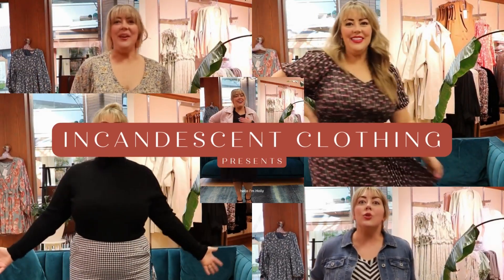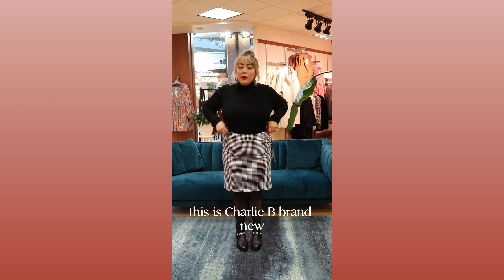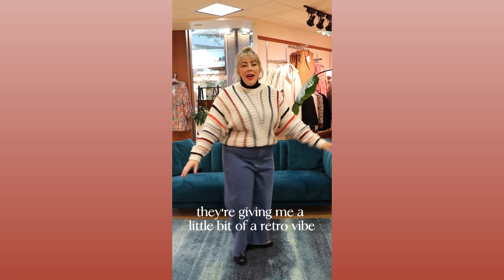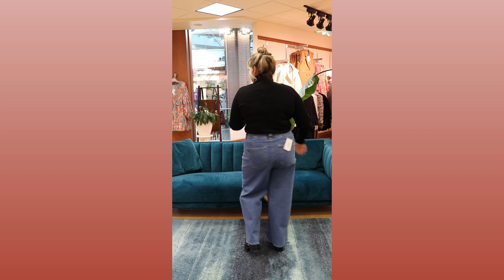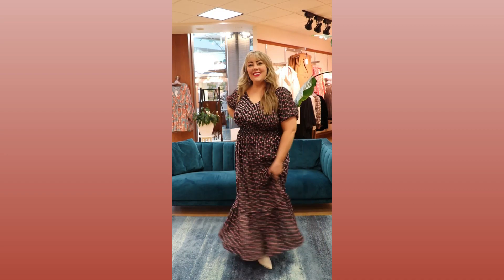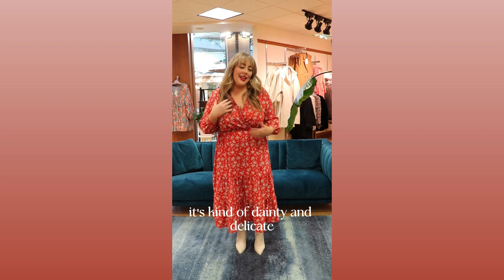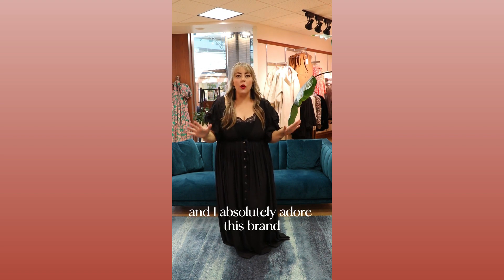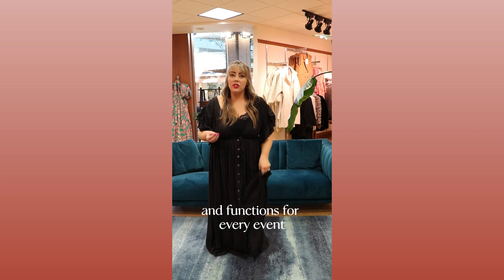THE DAILY TRY-ON WITH HOLLY FEBRUARY 19TH, 2023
Join Holly Clarke, local Halifax beauty and lifestyle influencer, as she shares her tips and tricks for styling the latest looks on the Daily Try-Ons series. Holly, who is a size 12/14 with a pear-shaped figure and a larger bust, knows firsthand the challenges of dressing a smaller frame while still accentuating her curves.

In each episode, Holly showcases amazing new outfits that are sure to inspire and elevate your wardrobe. From chic office outfits to trendy streetwear looks, she's got you covered with her signature style and infectious energy.

Follow along as Holly shares her favorite fashion hacks, beauty tips, and style inspiration to help you look and feel your best. Don't miss out on the Daily Try-Ons series from Incandescent Clothing, featuring Holly and other fabulous fashionistas of all sizes.

LOOK 1
The Dollie Ribbed Knit in Black Size L, The Lumina Skort  Size 12
LOOK 2
The Francine Sweater Size XL, The Farrah Wide Leg Jean Size 14
LOOK 3
The Francesca Dress Size XL
LOOK 4
The Florence Dress Size XL
LOOK 5
The Karma Dress Size L, Petra Tank Size XL

*"The Daily Try-On" series by Incandescent Clothing is where we showcase five different outfits every day to inspire your spring fashion wardrobe. Our focus is on style not size, so you can be sure to find something that fits your unique taste and personality. Whether you are size 4 or 24,  straight-size, mid-size, or plus-size, you can be sure to find something that fits your body type perfectly.

Join us every day as we take you on a journey through the latest trends and styles in fashion. We'll be sharing our thoughts on each outfit and giving you tips on how to accessorize to make your look pop.

So, whether you're looking to revamp your wardrobe or simply want some inspiration, "The Daily Try-On" is the perfect series for you.